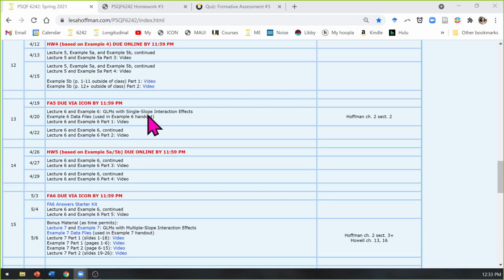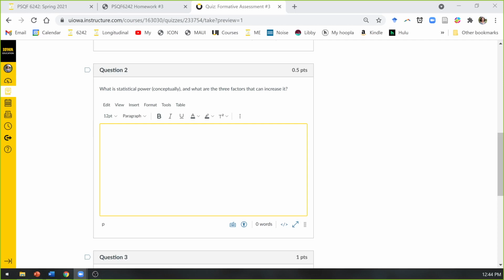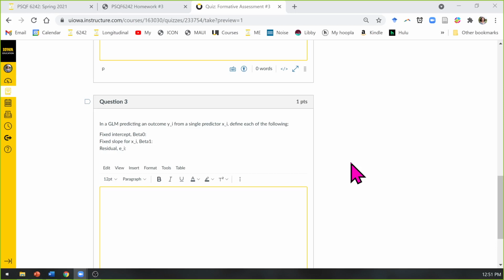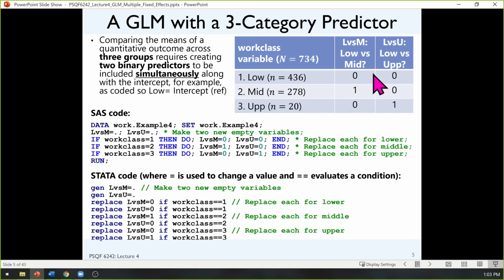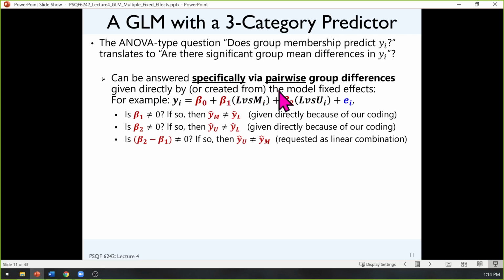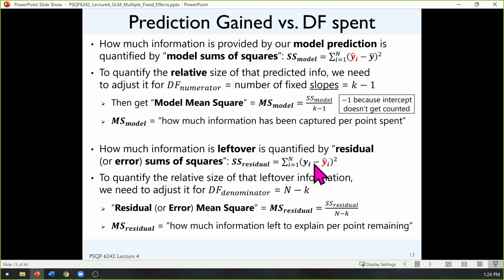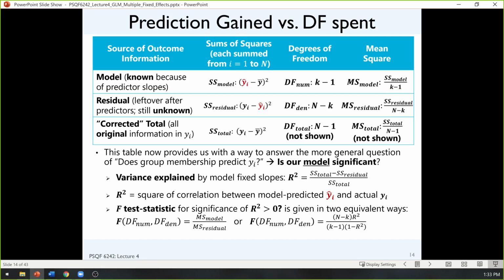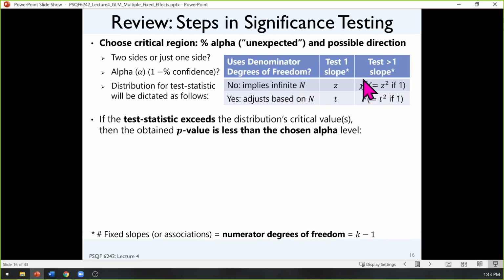PSQF6242_Lecture4_Part2